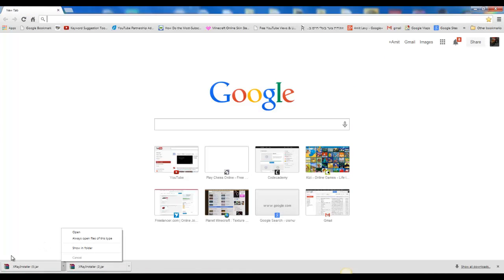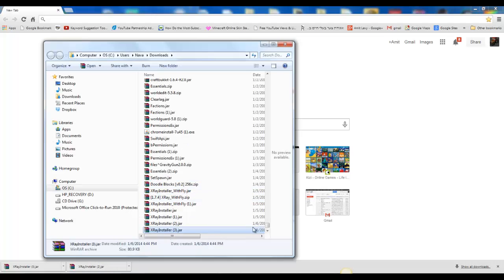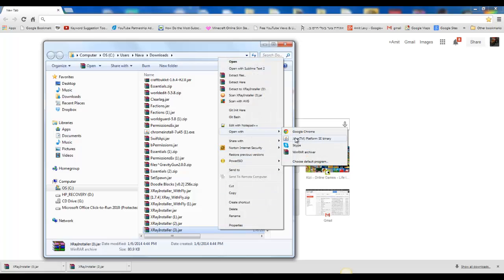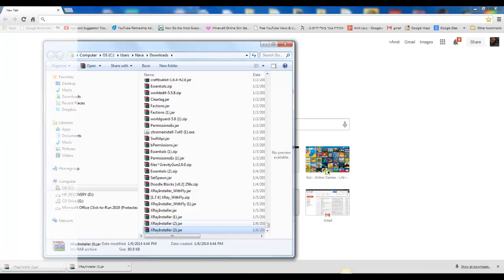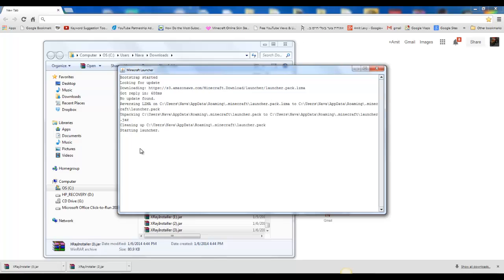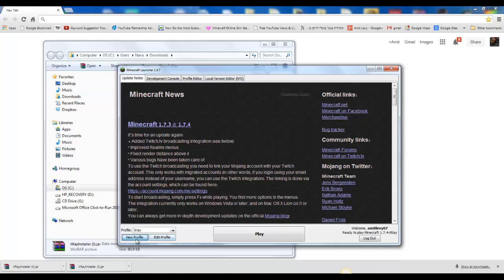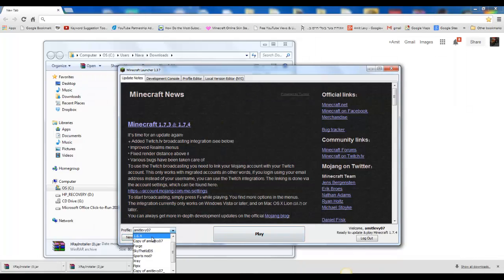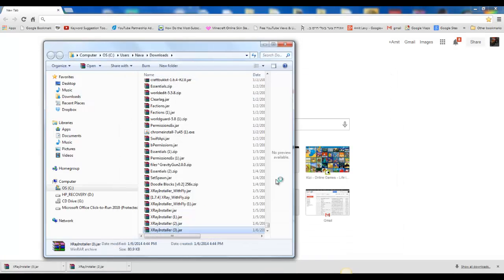Minecraft - Xray Mod 1.7.4 [Download + Install + Tutorial]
How to download Xray mod